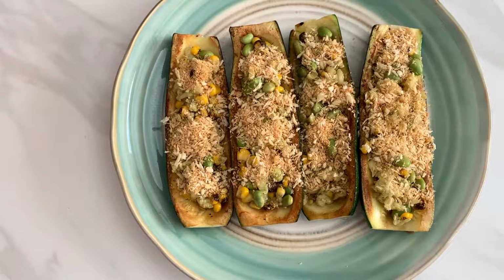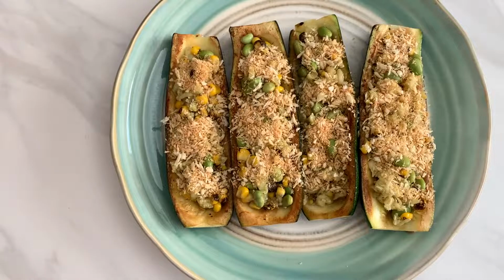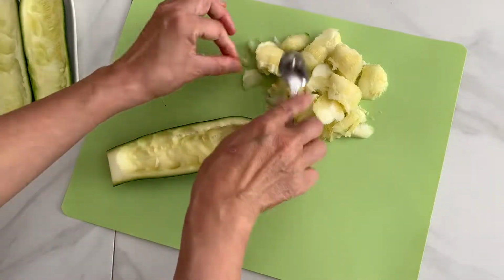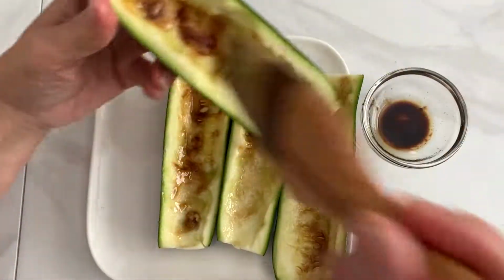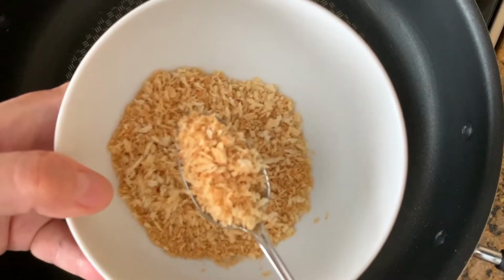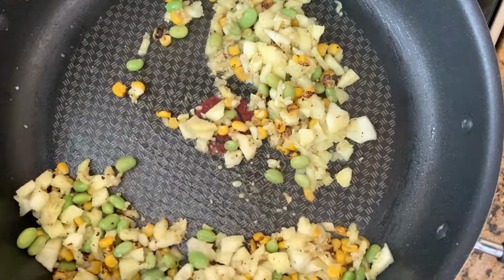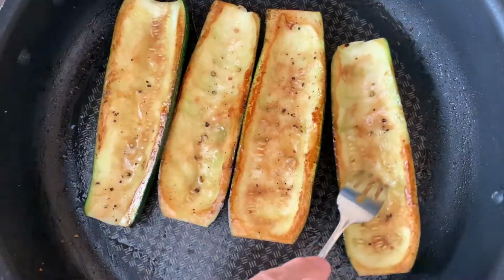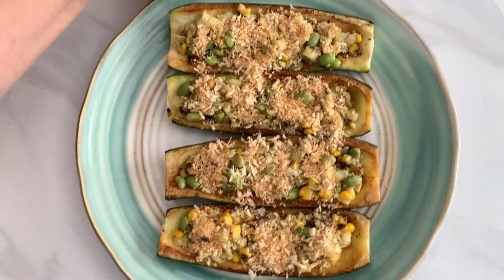How To Make Stuffed Vegan Zucchini Without An Oven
This month our product is zucchini!
In this video, we are making stuffed zucchini with no oven. This is a great vegan side dish to go with any entrees.

Ingredients:
3 tablespoons panko bread crumb
2 medium zucchinis, cut in halves length wide (total 4 halves)
1 tablespoon (to mix with balsamic vinegar) + 2 teaspoons olive oil (to sauté with vegetables)
1 teaspoon balsamic vinegar
¼ cup frozen roasted corn
¼ cup frozen shelled edamame
1 teaspoon chopped garlic
1 teaspoon Mrs. Dash or other mixed seasoning powder
Black pepper to taste (optional)

Servings: 4